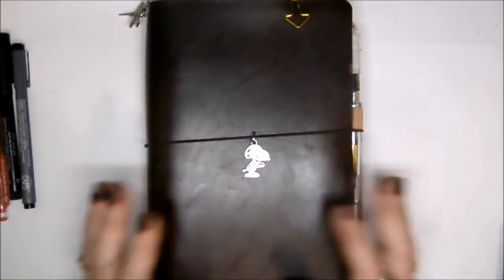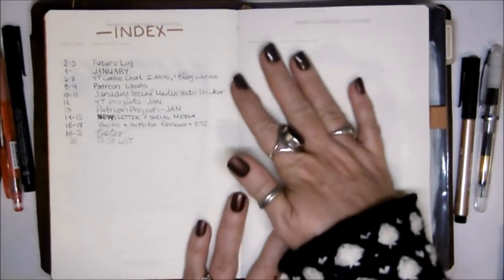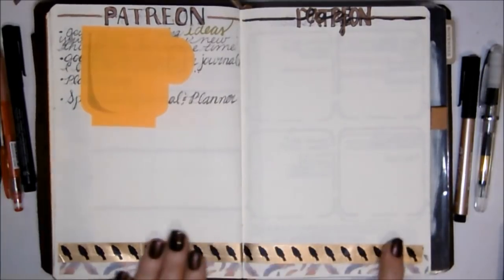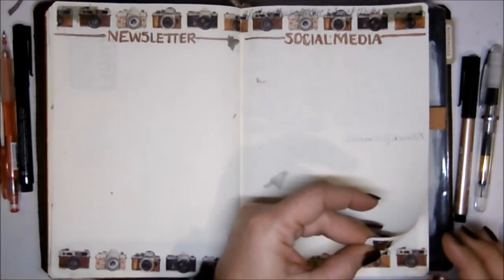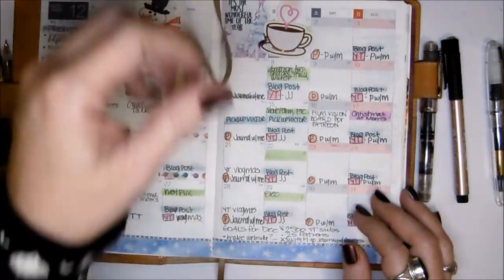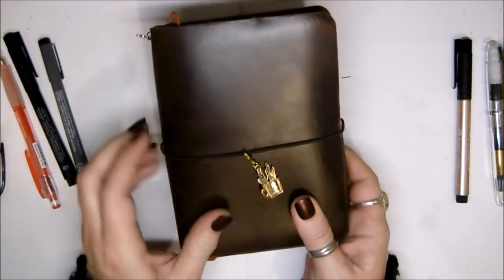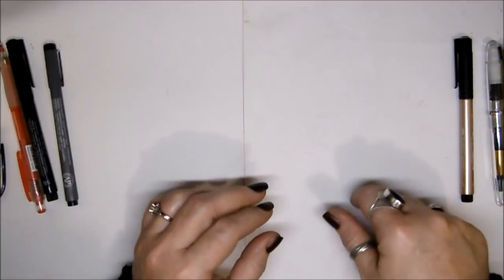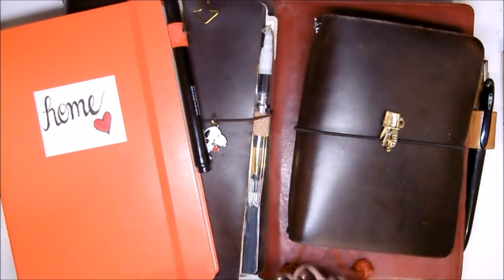Planning Series Pt 2 | My Hobonichi's and Work Bullet Journal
_My Equipment_
My  Cameras:
Pansonic Lumix
Canon PowerShot
Canon Rebel T3i
Other stuff:

Editing Software: Cyberlink PowerDirector v.15 Ultimate

Note: All items have been purchased by me. Any items sent for review will be clearly noted here or in the video. All opinions are honest and are my own.